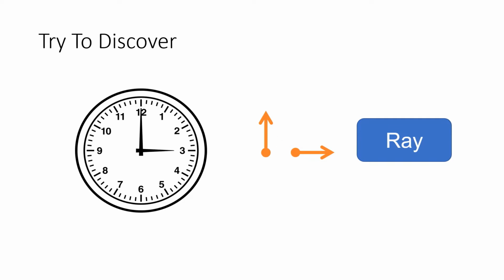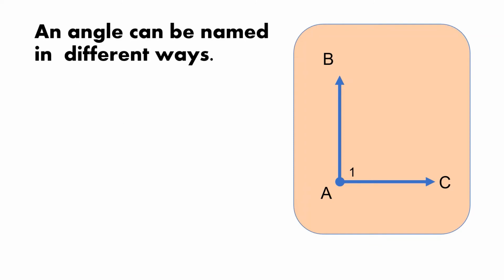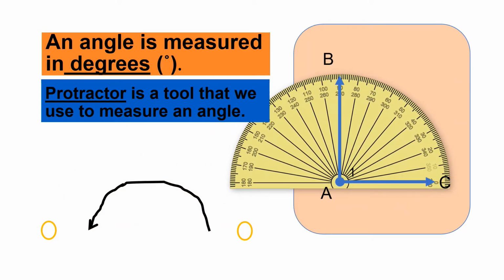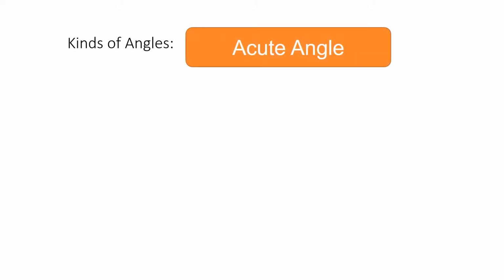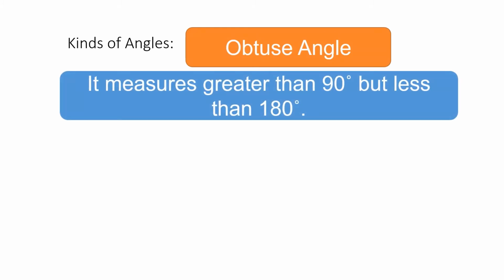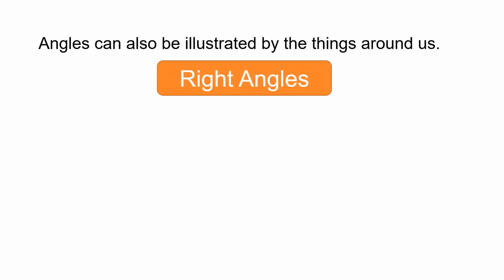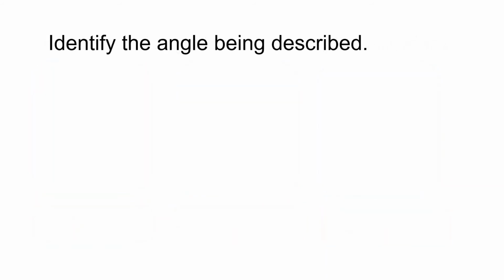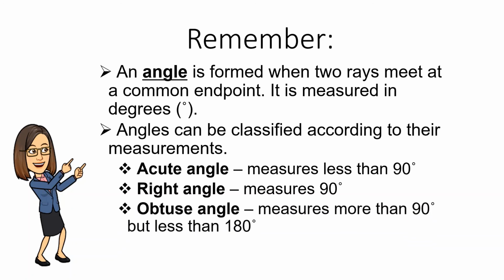DepEd Pasay Math4 Q3-W1-D3